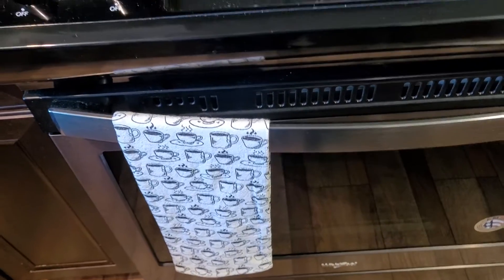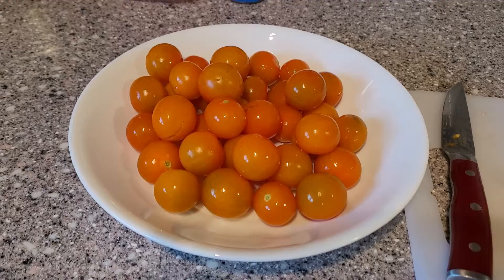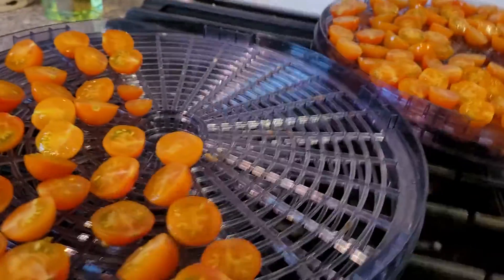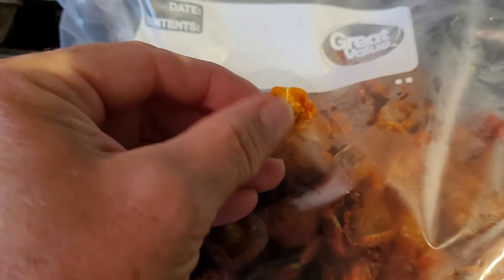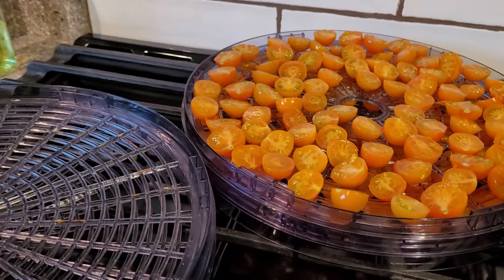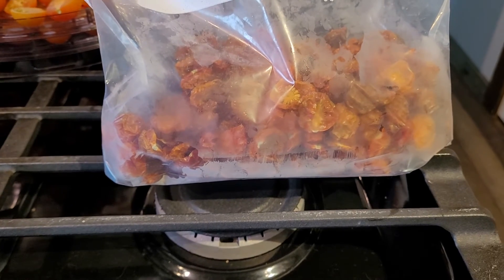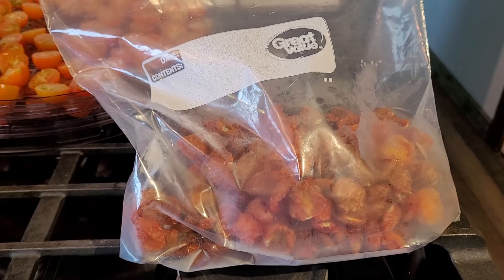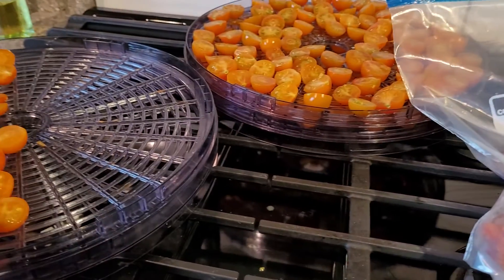freezer sun dried tomatoes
summer flavor in February.